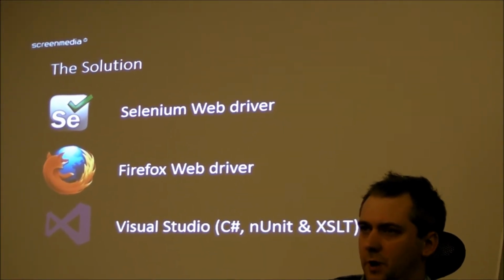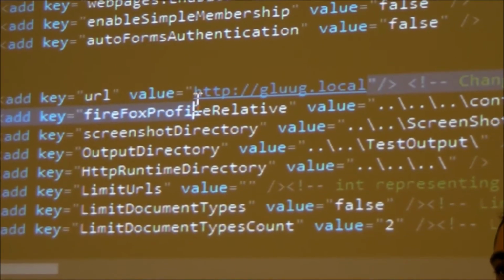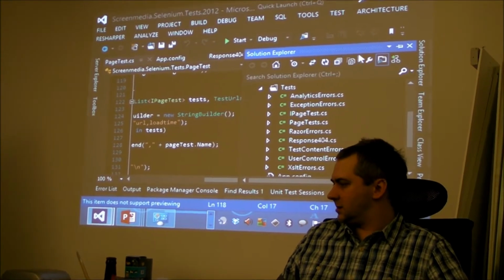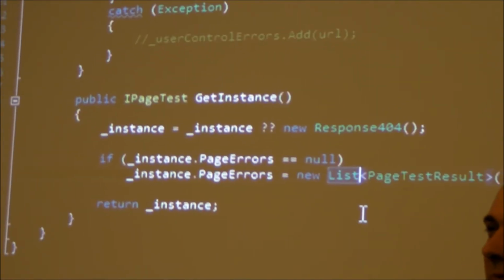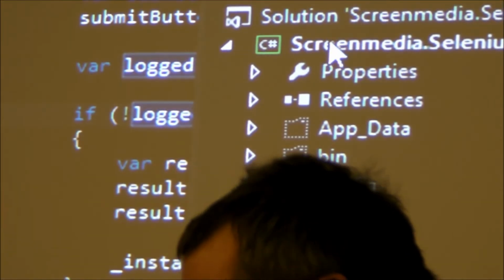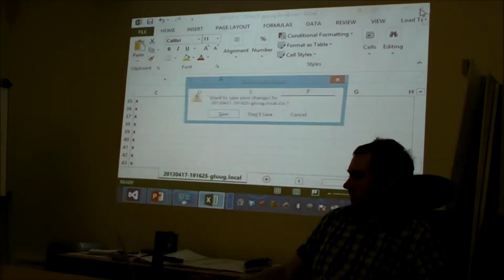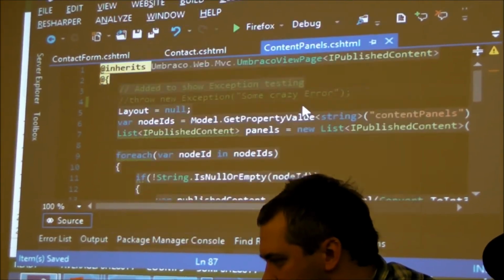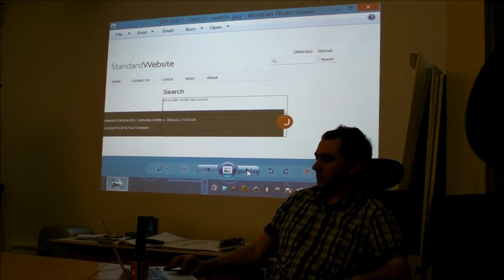Gluug 17th April 2013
Jon Carlos from ScreenMedia giving a demo of his Selenium Site Tester for Umbraco. source code